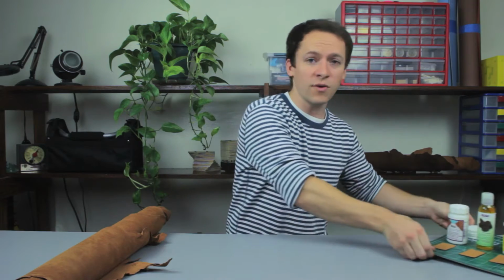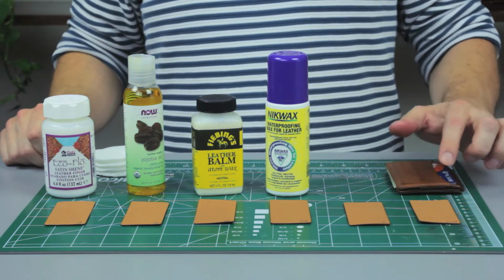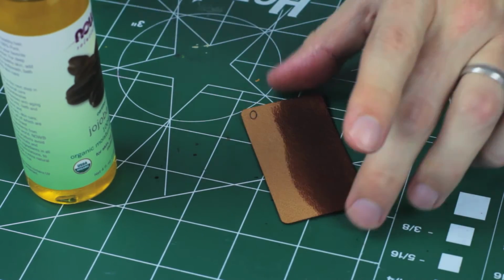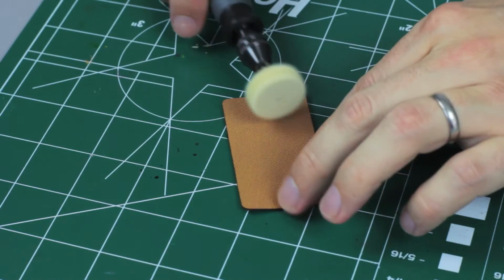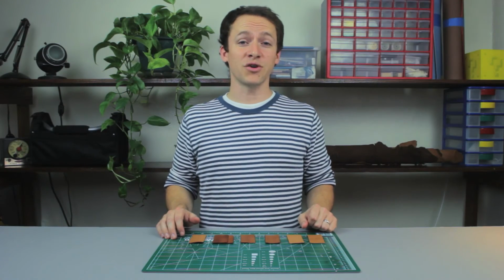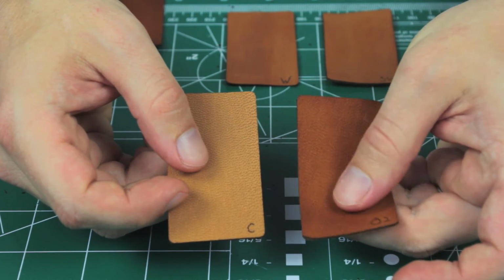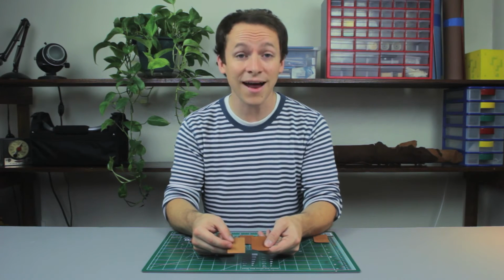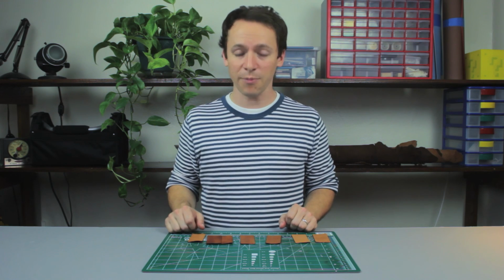Comparing leather finishes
We compare the five common treatments used on aniline leather: Acrylic, Oil, Natural Wax, Synthetic Wax, and the patina that develops on untreated leather.

The specific finishes we use are Satin Shene by Eco-Flo (acrylic), jojoba oil (oil), Leather Balm with Atom Wax (natural wax) and Nikwax Waterproofing Wax for Leather (synthetic wax, really a polymer).

This was part of some R&D we did for our design & make your own leather wallet kits: